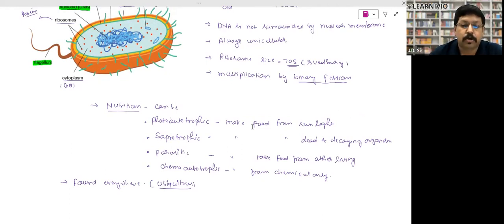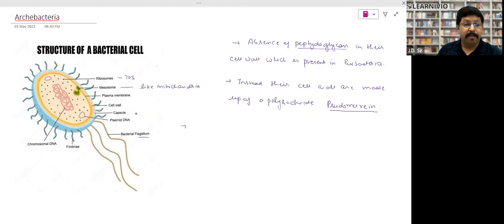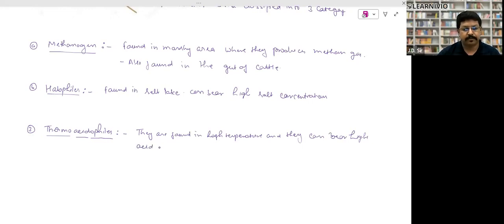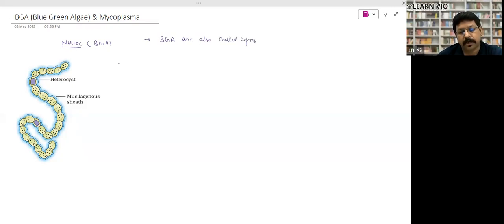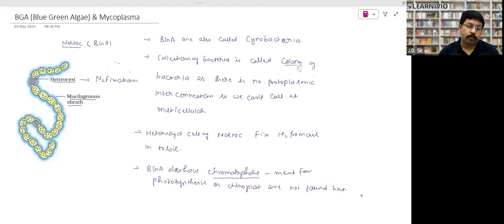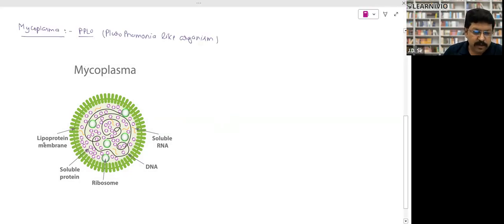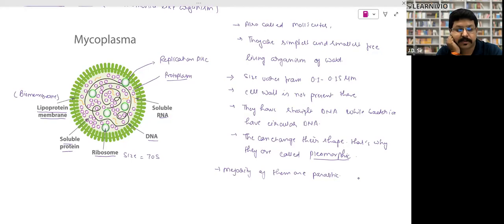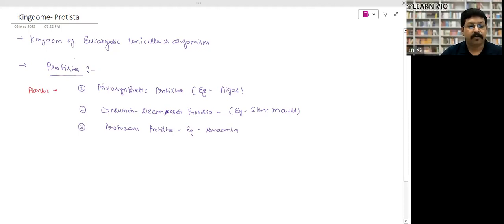Learnivio | Biology Lect 11th B1 03-04-2023